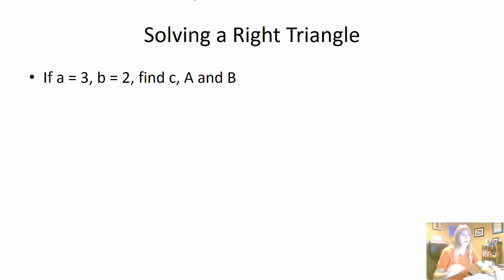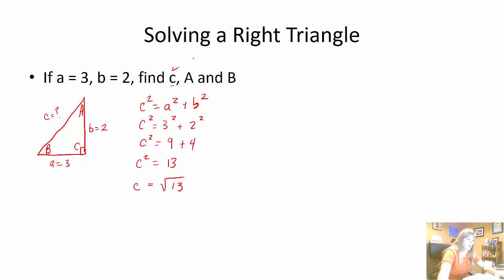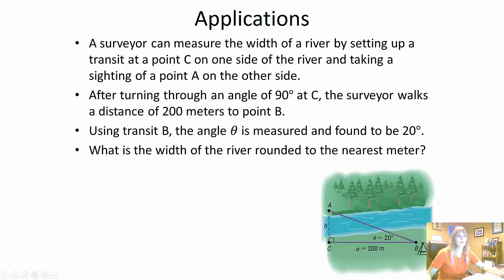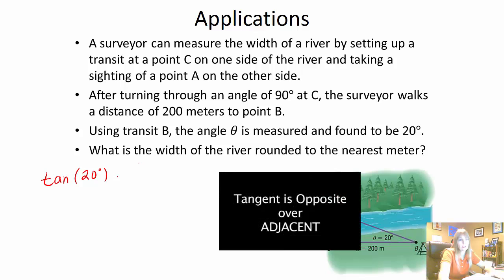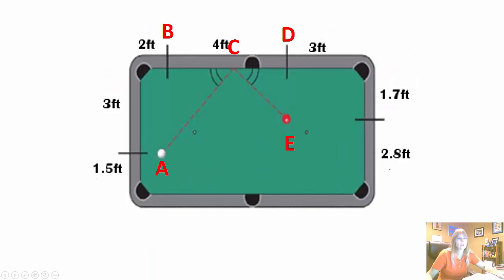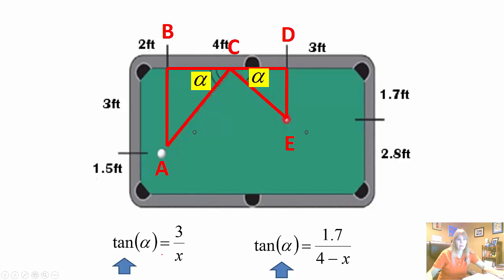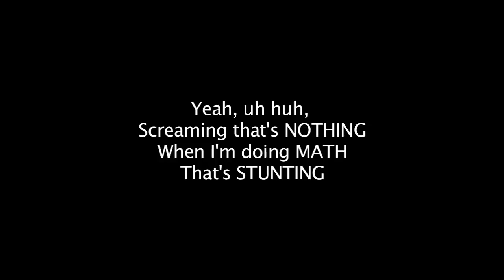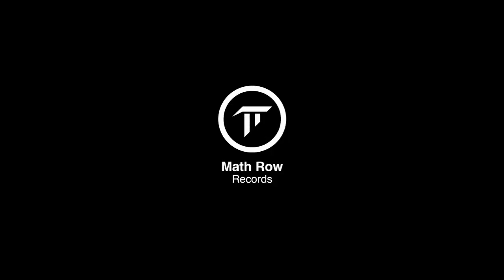MAT1093 Right Triangle Trigonometry Part 2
Applications with SOHCAHTOA